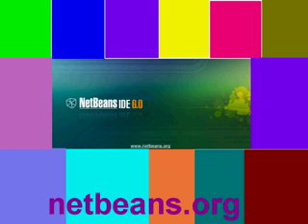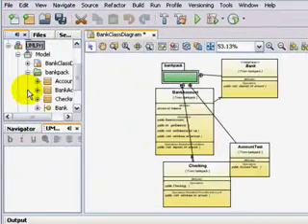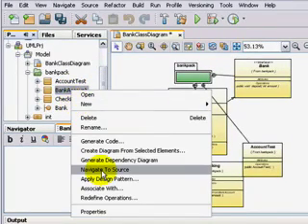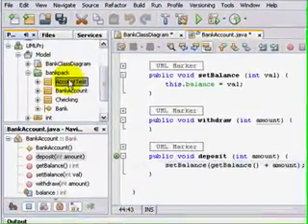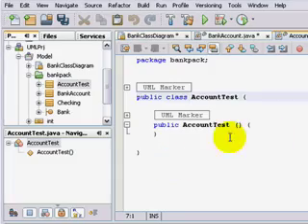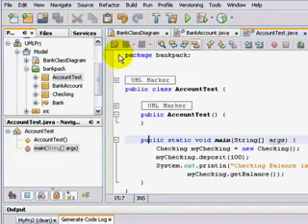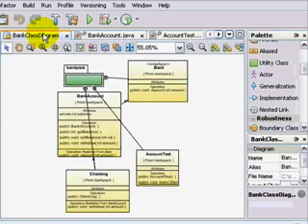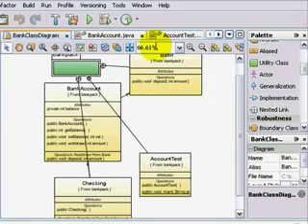NetBeans 99 Sec, UML: Development Using Reverse Engineering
This video illustrates, Code Generation and reverse engineering features.  It shows how to go back and forth between modeling and developing code in the source Editor.